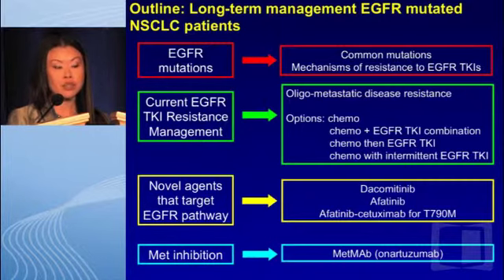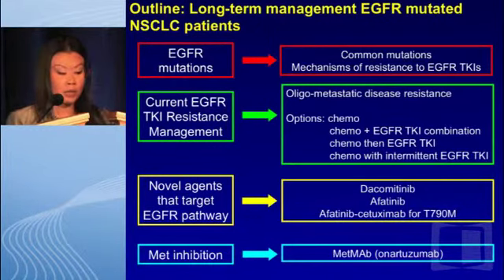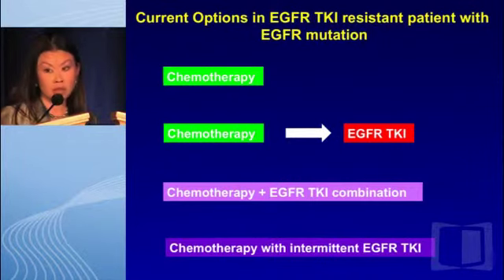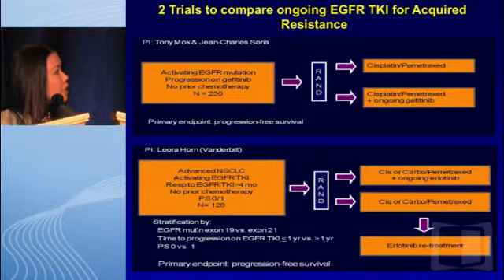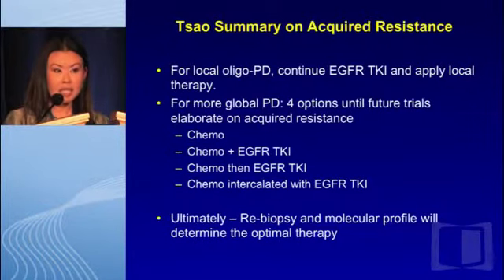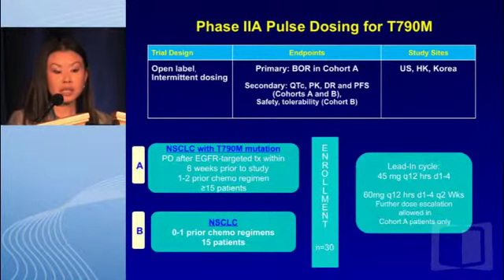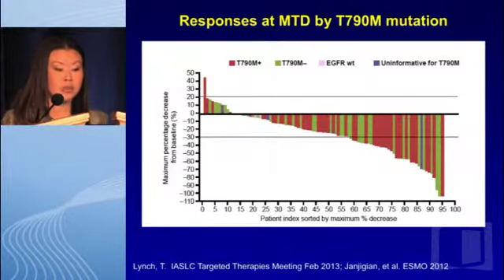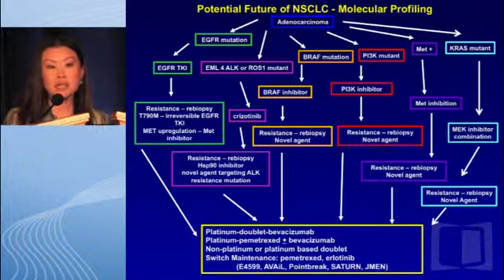Long Term Management of EGFR-Mutant NSCLC -Tsao